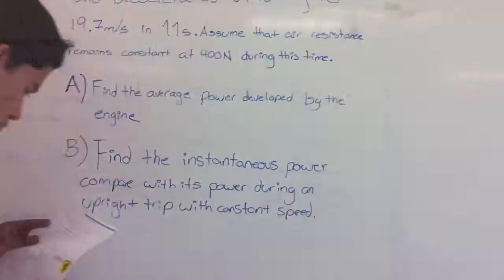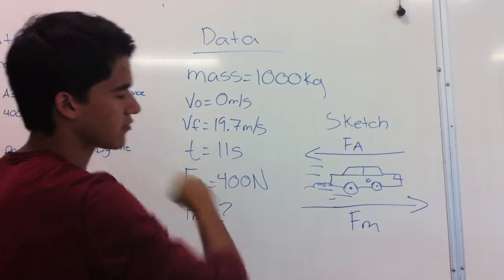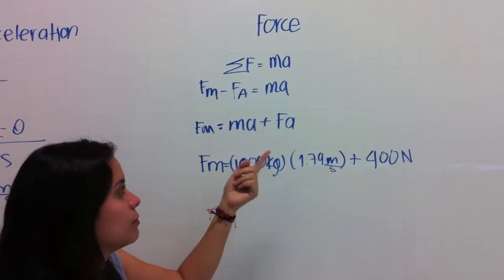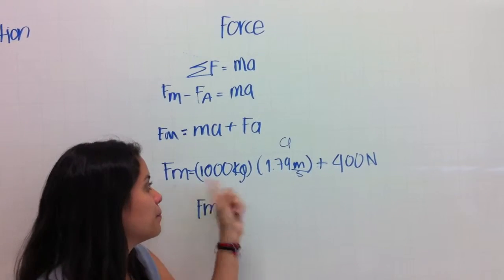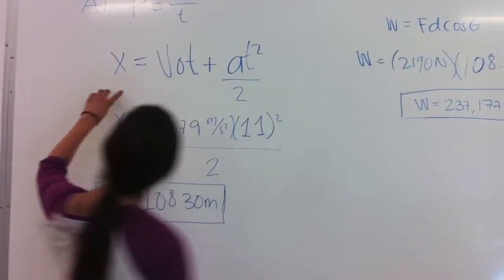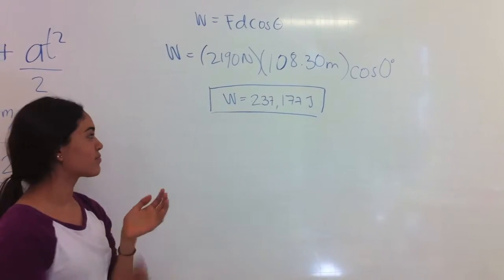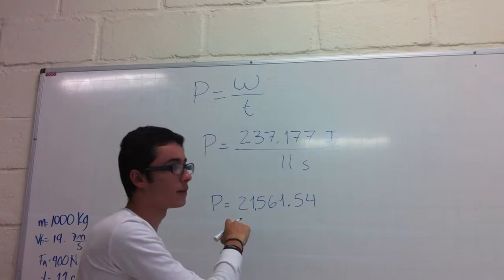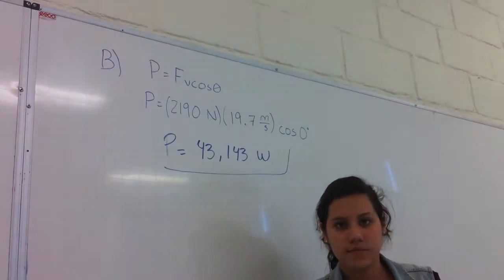Physics Team 5